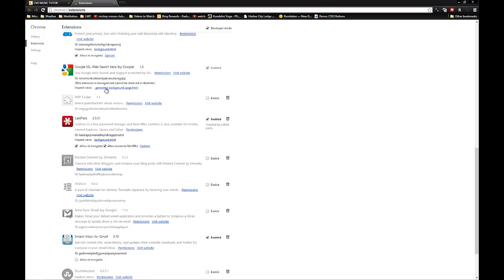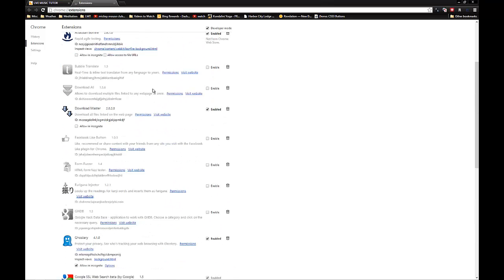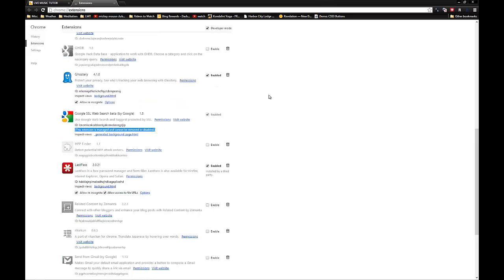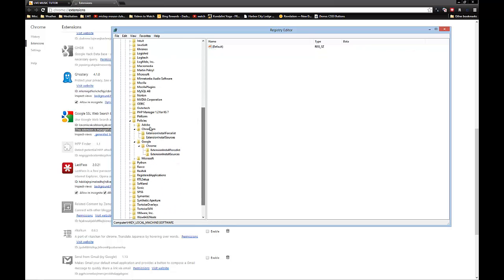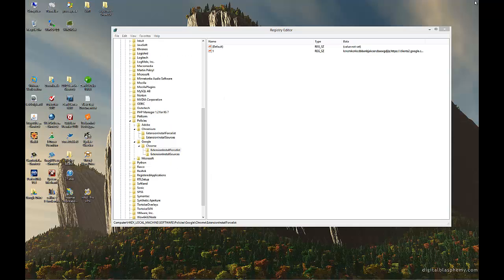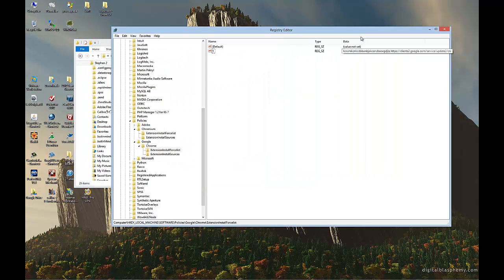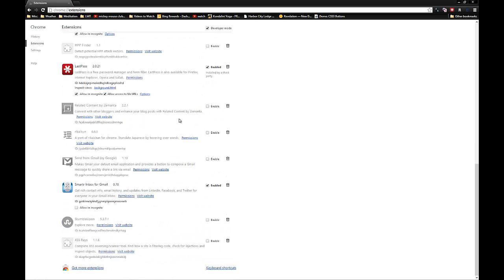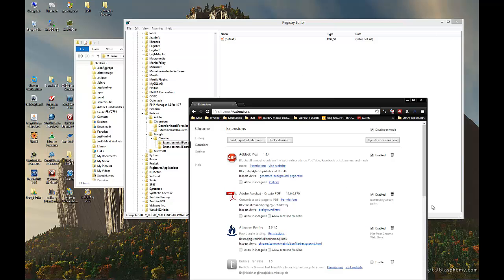Remove Chrome Managed Extensions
Have an extension in chrome that just won't go away? Have the error -This extension is managed and cannot be removed or disabled-. This video will walk you through solving this persistent issue.

For more information about this issue please see the website below.